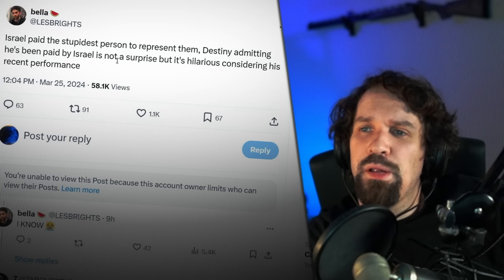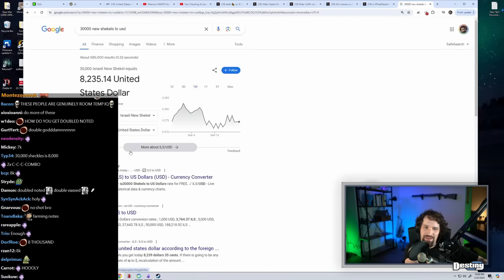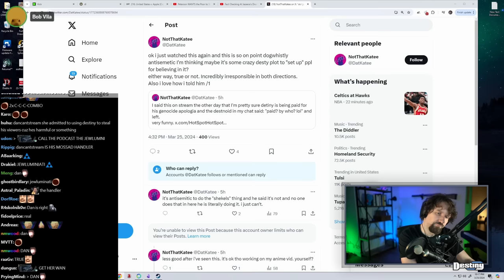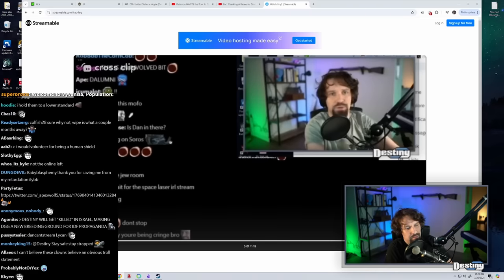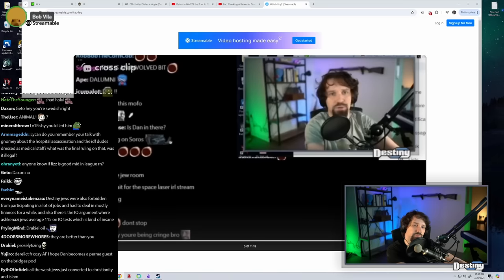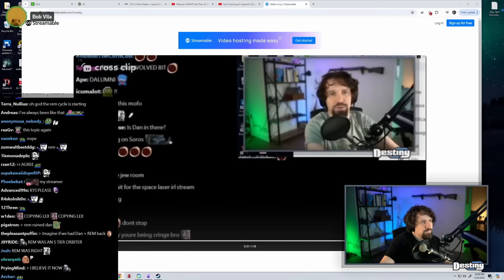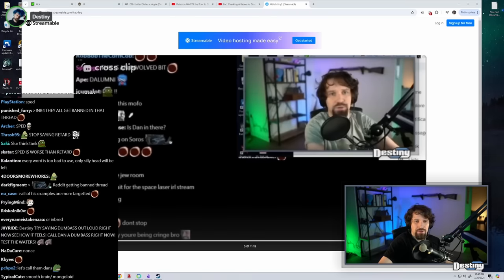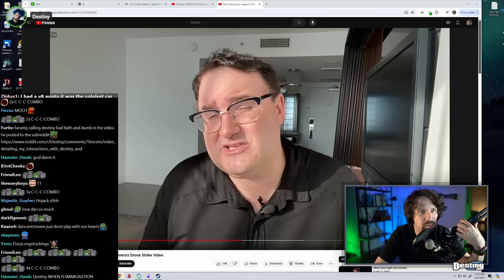Destiny Addresses Taking $$$ From Israel And Getting Candace Owens FIRED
Destiny gets exposed for accepting money from Israel, joining the Jewlumni and his involvement in asking Ben Shapiro to fire Candace Owens.

Date: 24 Mar, 2024